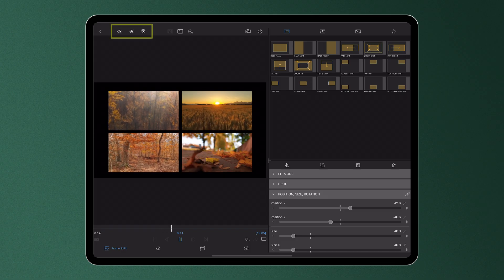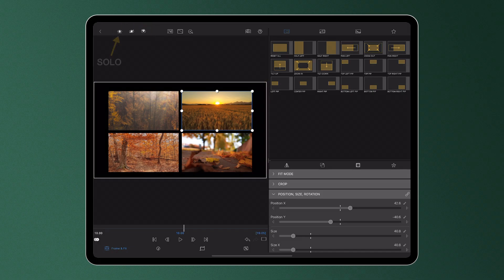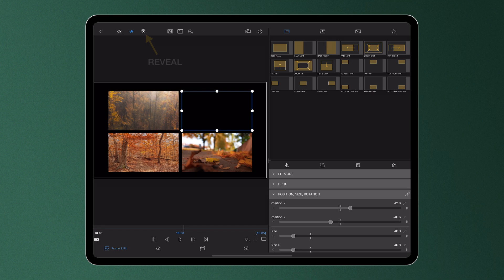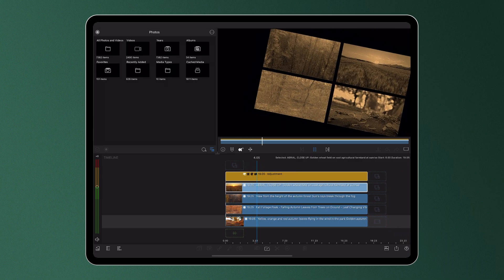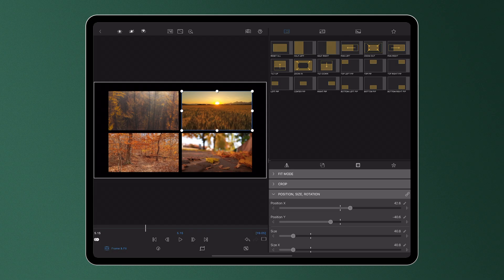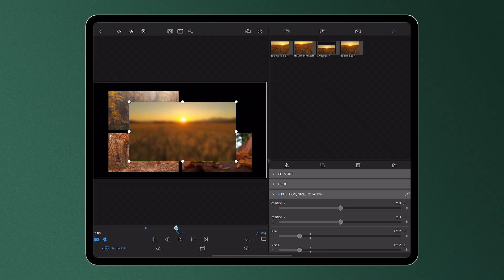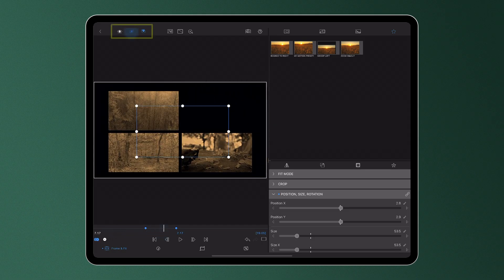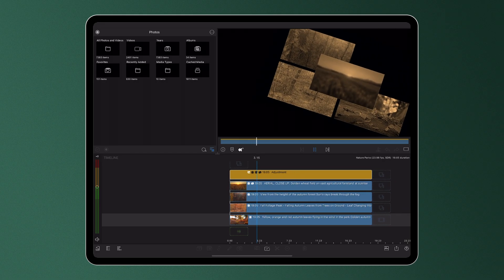Solo, Hide & Reveal Media in the Clip Editors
Master timeline visibility in LumaFusion with the Solo, Hide, and Reveal buttons - found in the Clip Editors. These icons help you see exactly what you need while editing!